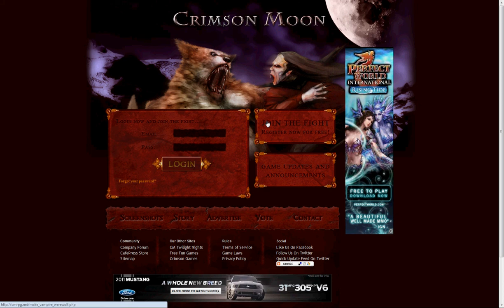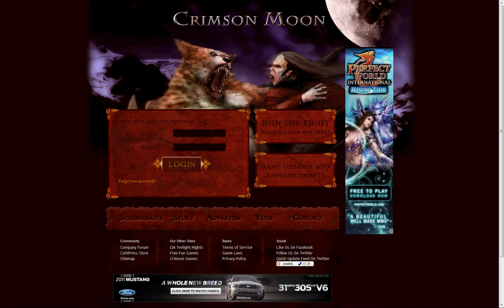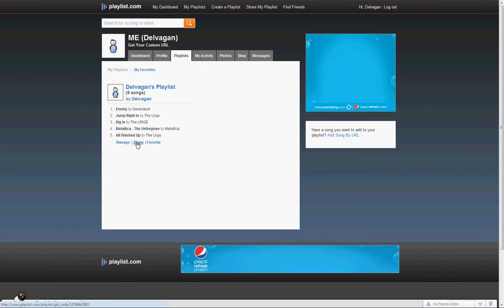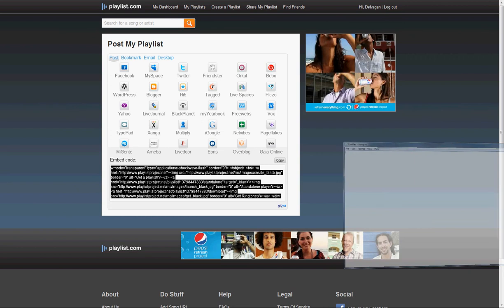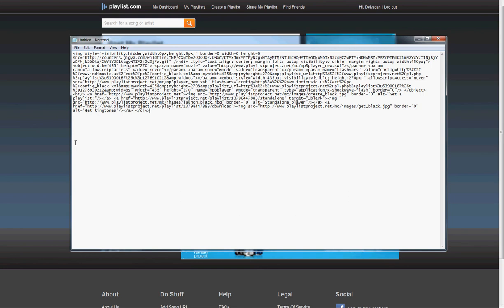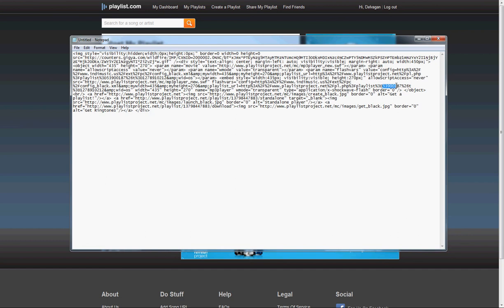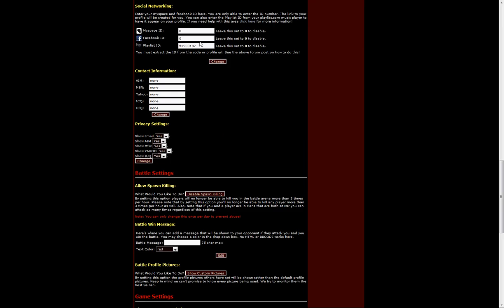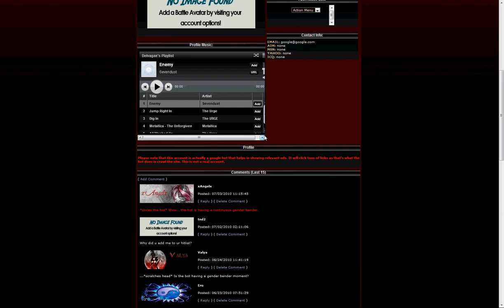Adding a Playlist.com Music Player to your Crimson Moon Profile.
Shows the steps to add a music player to your Crimson Moon Profile.